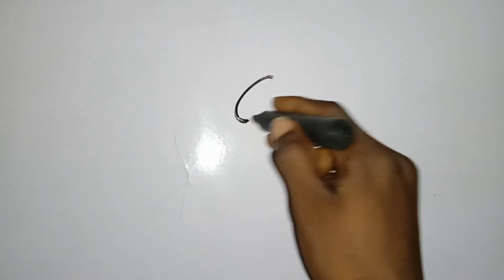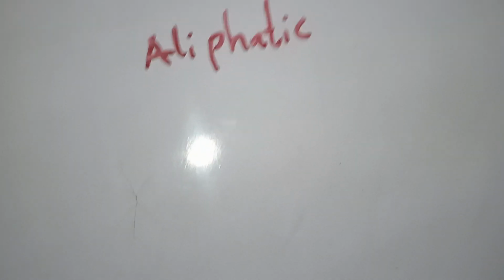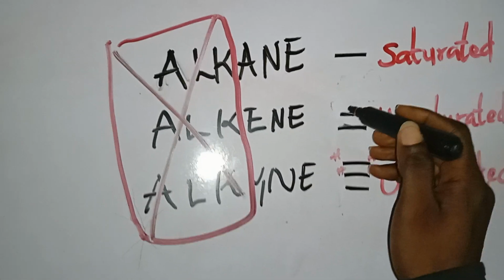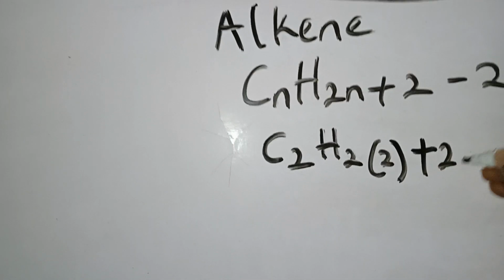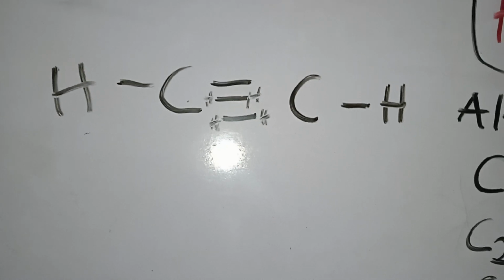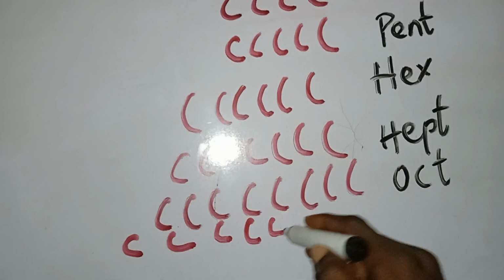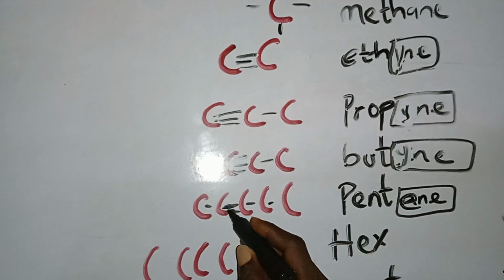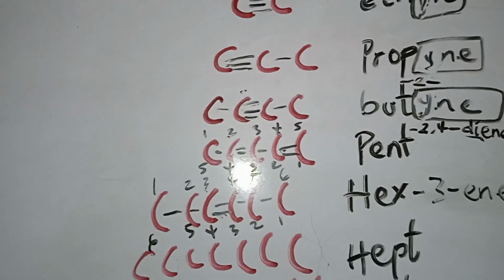UNDERSTAND ORGANIC CHEMISTRY IN 20MINUTES